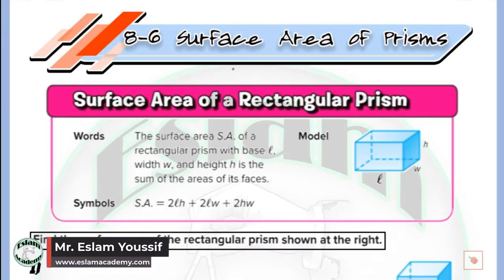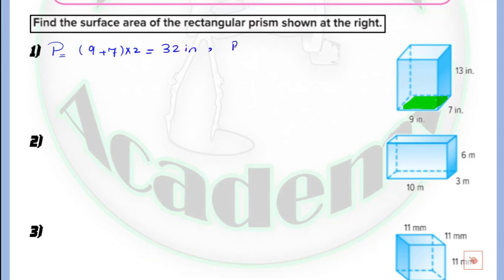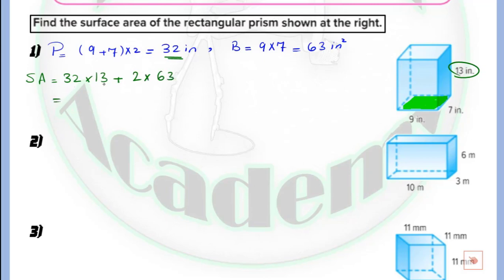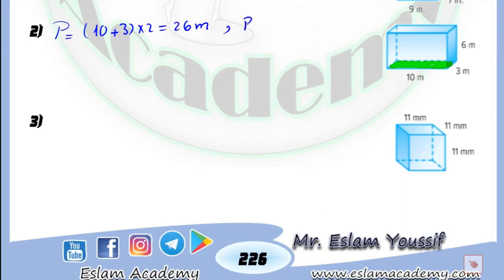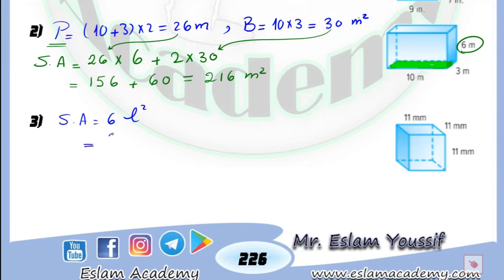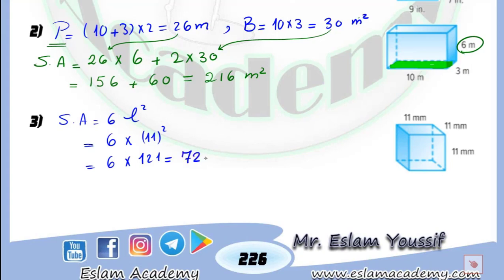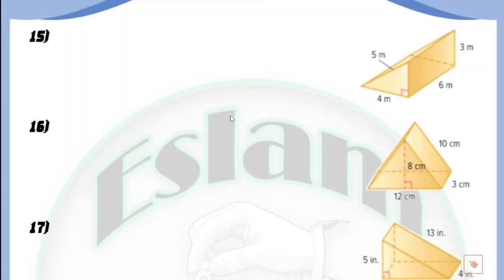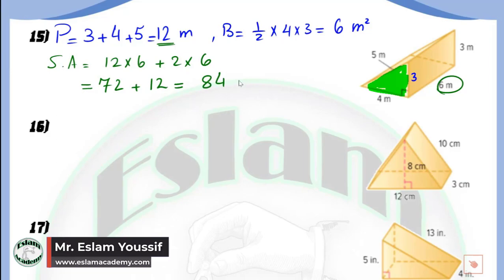🔴 Grade 7 – Chapter 8 – Lesson 6 [[ Surface Area of Prisms ]] 🔴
🔴 American curriculum 🔴
🔴 BY: MR. ESLAM YOUSSIF & أ/ اسلام يوسف 🔴